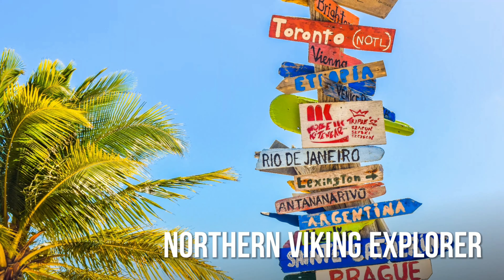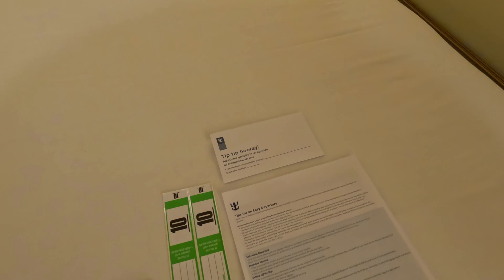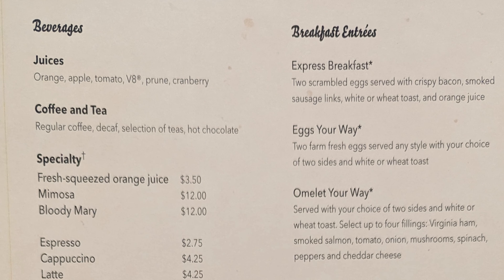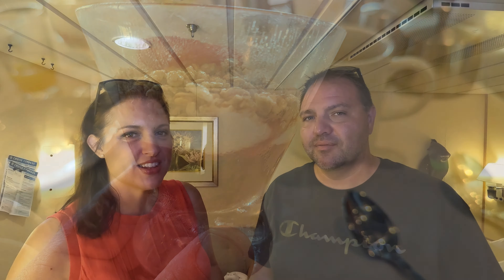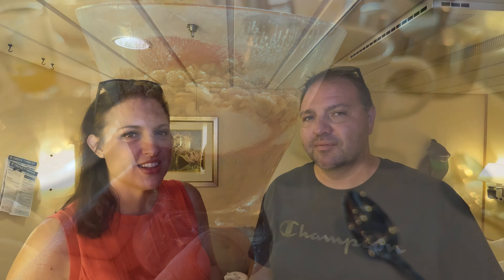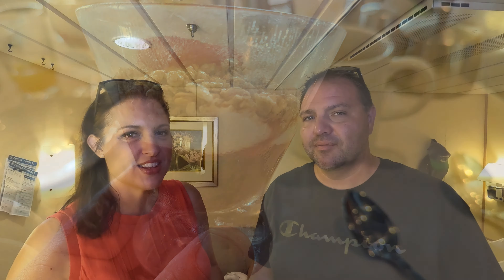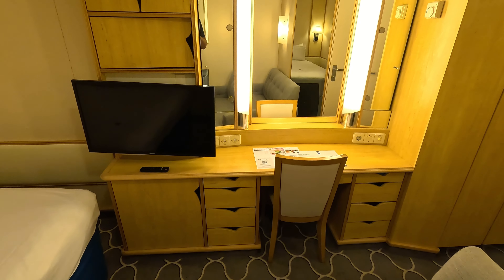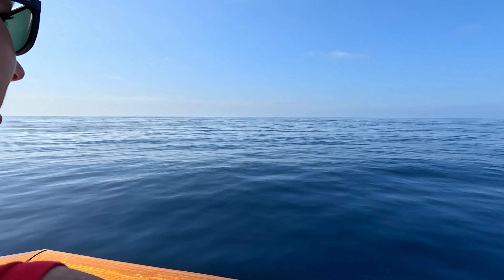Navigator of the Seas Mexican Cruise - Final Sea Day - VLOG Day 7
On our final day aboard the Royal Caribbean Navigator of the Seas cruise ship, we will be enjoying one last Sea Day before arriving back in San Pedro, California. Our last day is packed with excitement as we play some mini-golf in the Navigator Dunes, attend the Captain's Circle Talk, and indulge in the ship's many other amenities. We will end our day with a final dinner in the Main Dining Room and take in the Navigator of the Seas Farewell Show. So join us for our final day on the Navigator of the Seas!

⌚Time Stamps
00:01 Introduction
00:51 Main Dining Room Breakfast
02:55 Running Track on the Navigator of the Seas
03:21 Navigator Dunes Mini Golf
04:49 Captain's Corner
05:52 Lunch & Enjoying the Ship
06:28 Afternoon Recap
08:33 Dinner at the Main Dining Room
13:32 Farewell Show
15:16 Final Thoughts